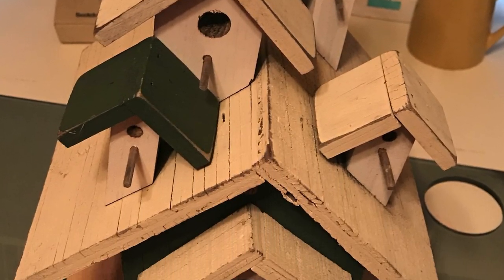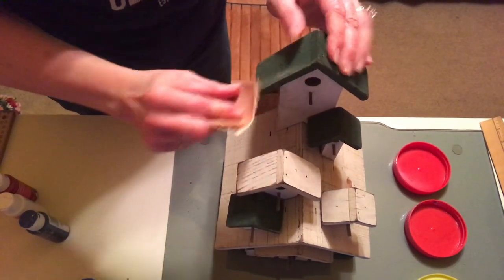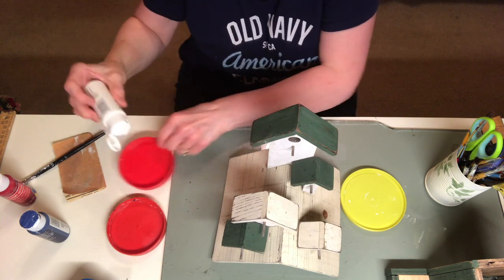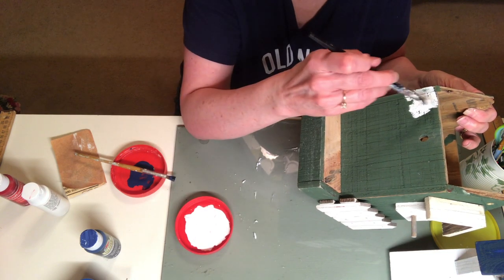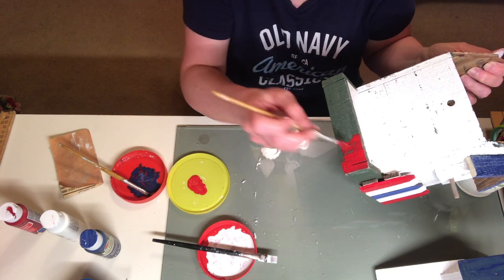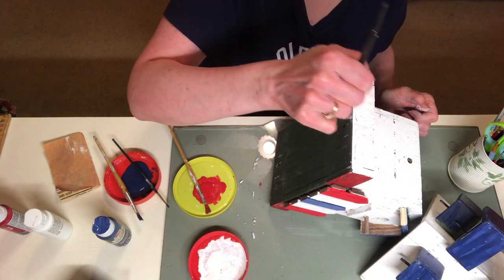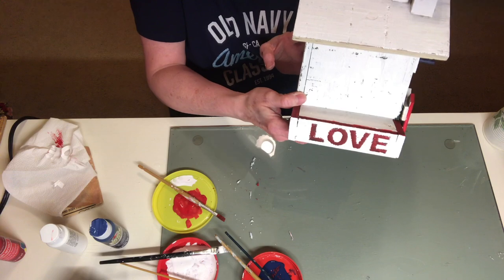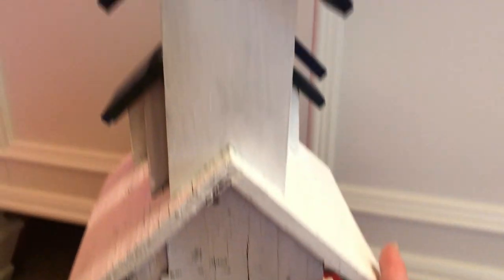Home Tweet Home Collaboration * Birdhouse Makeover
In this video, I am participating in the Home Tweet Home Collaboration!!  I show you step by step how I makeover a birdhouse.  The birdhouse goes from white and hunter green to red, white and blue!